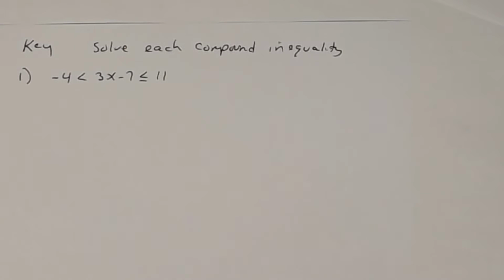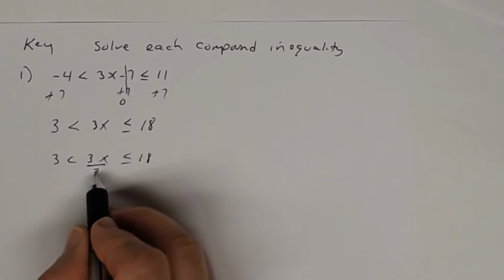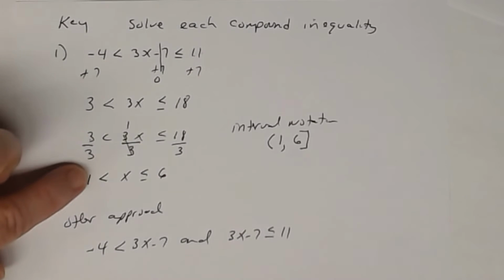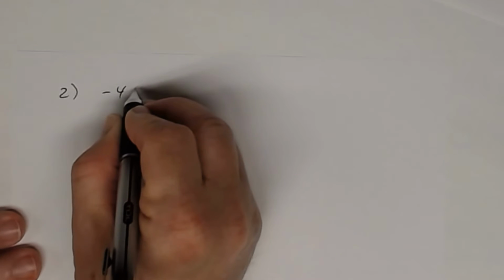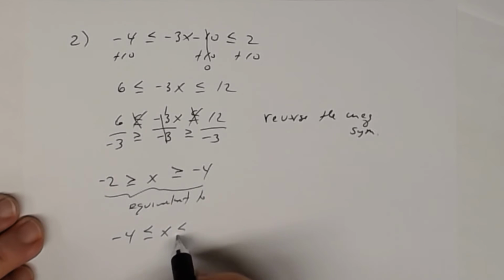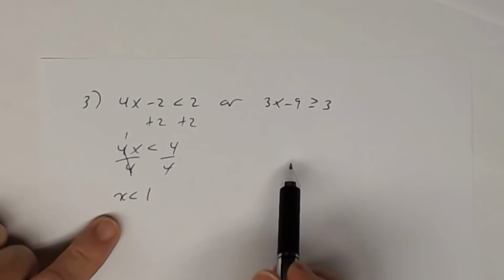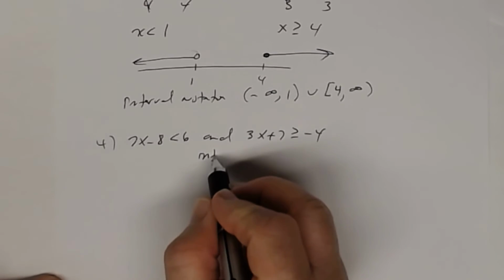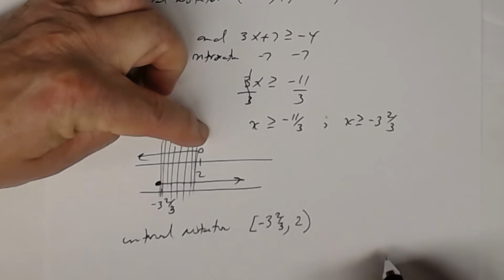Solving Compound Inequalities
This is the key to the quiz on solving compound inequalities.